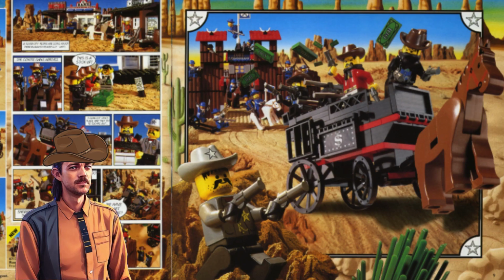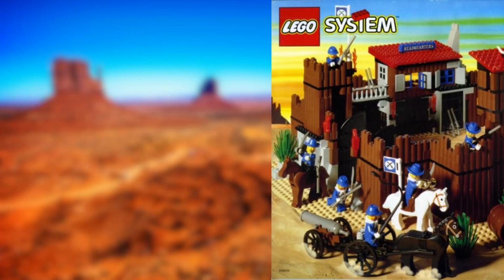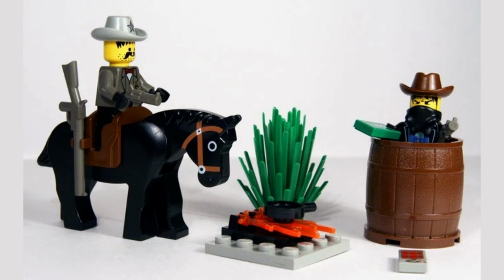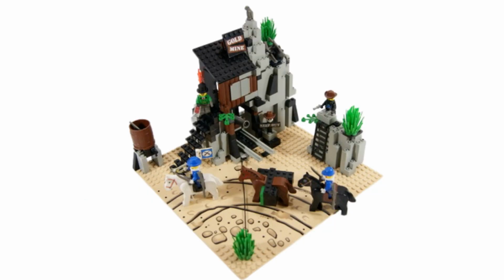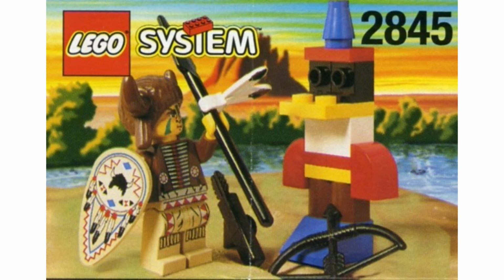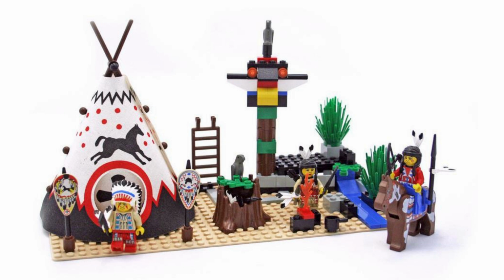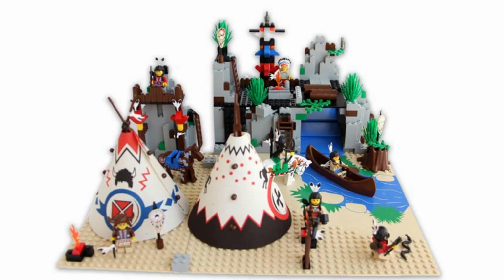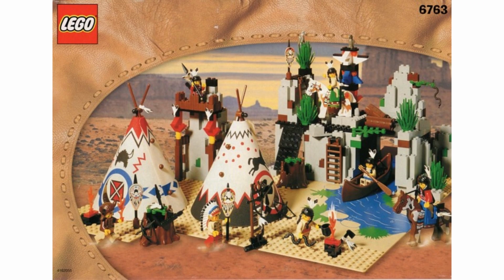Rare LEGO Western Sets ft. Fort Legoredo (Theme Nostalgia Ep. 05)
This is a Theme Nostalgia look back to the 90s, when Lego released Wild West style sets over two years.
From one of the most popular sets ever released, Fort Legoredo to the oft-forgotten Showdown Canyon, this is every Lego Western set!